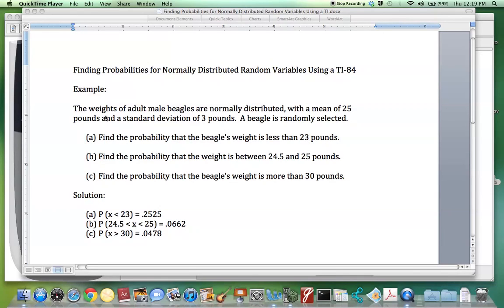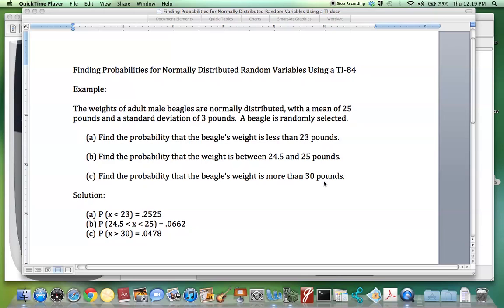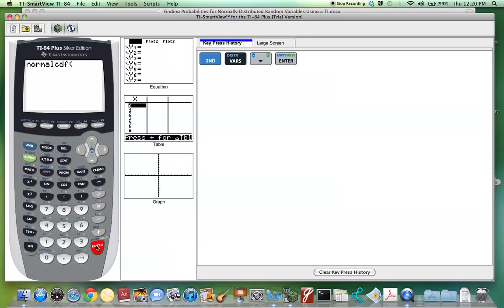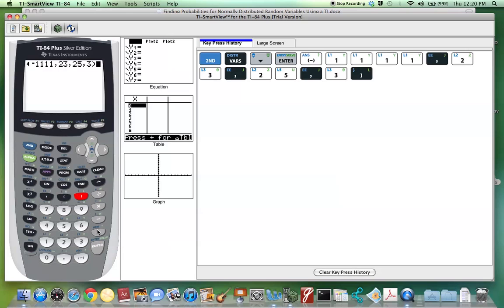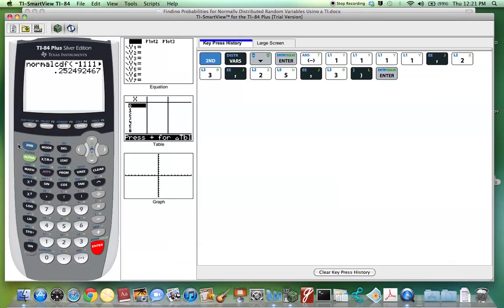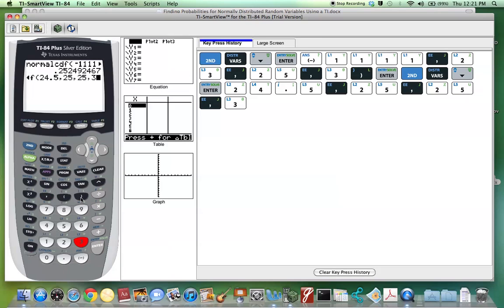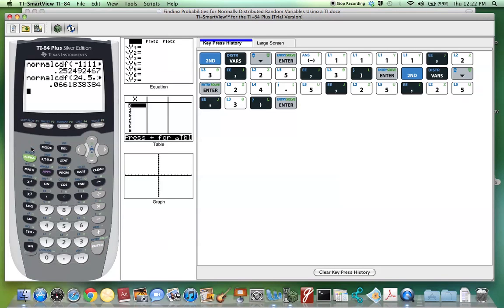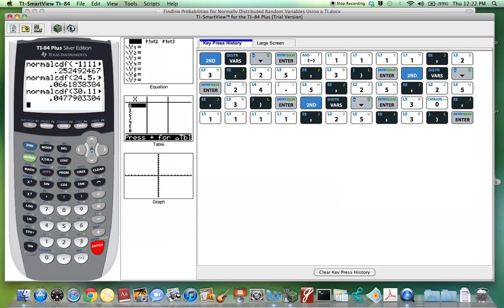Finding Probabilities for the Normal Distribution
Finding Probabilities for the Normal Distribution using the TI-84